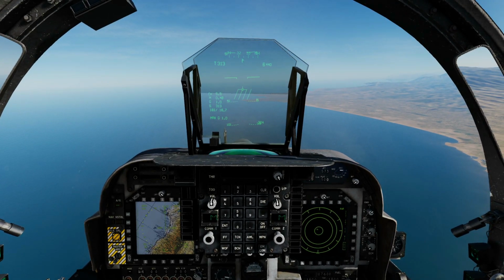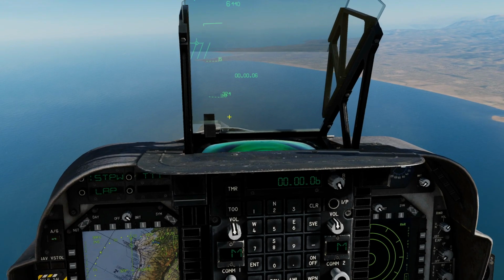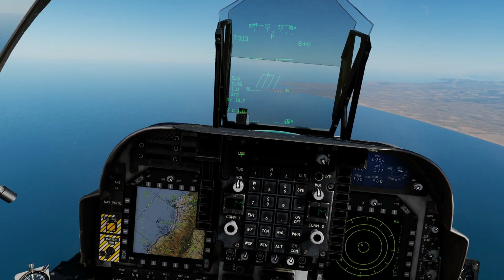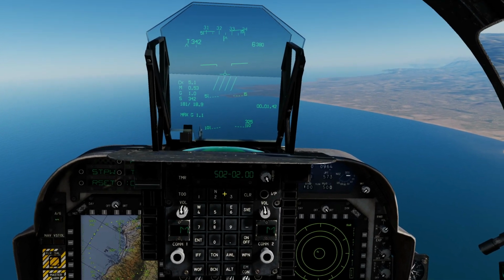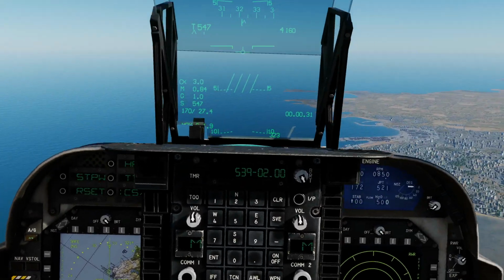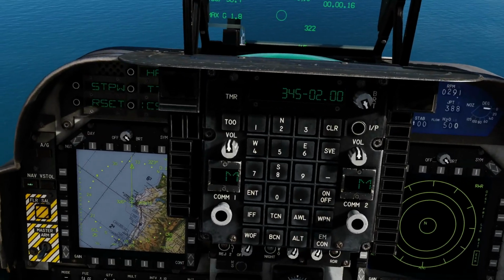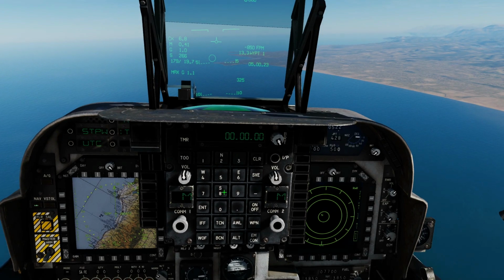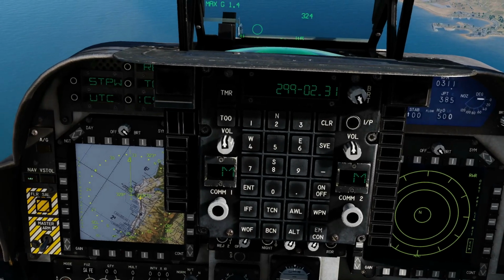AV-8B Harrier: TTT, TOT, Hack & Stopwatches Tutorial | DCS WORLD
USEFUL LINKS